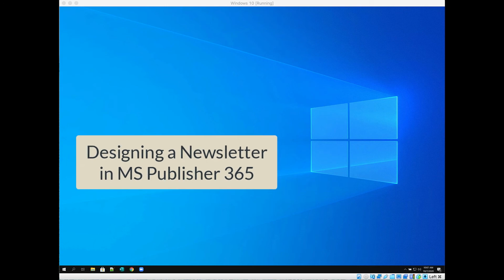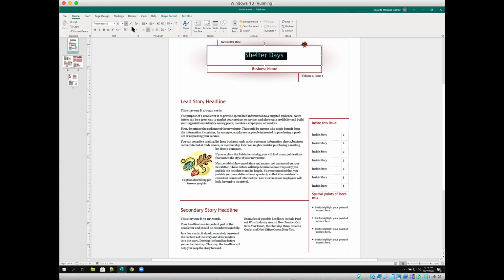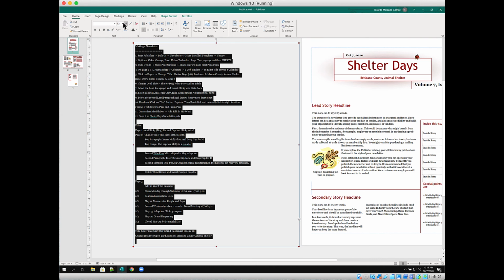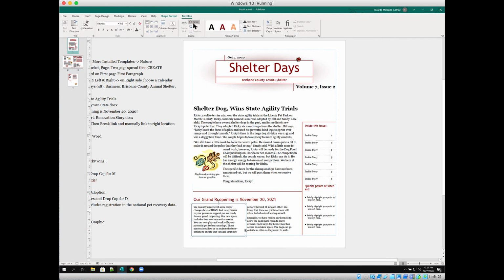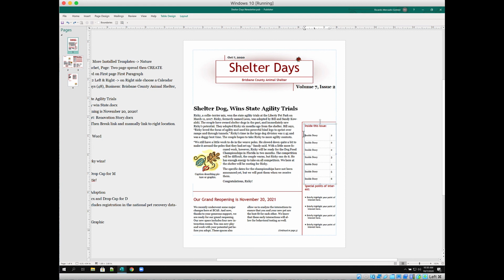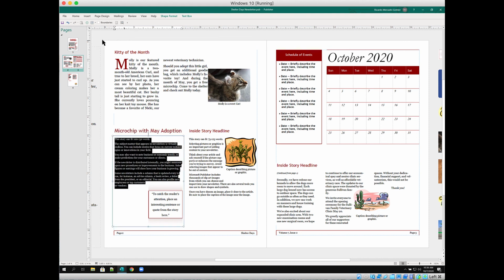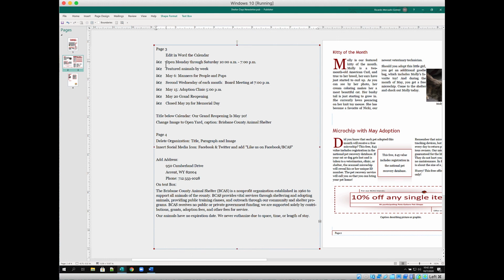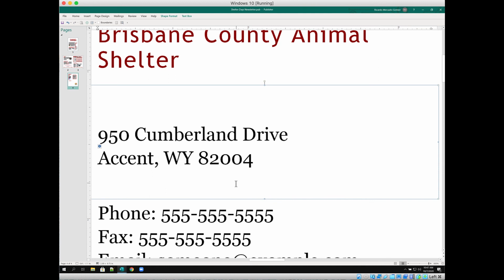Designing a Newsletter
This tutorial covers designing a newsletter with Microsoft Publisher 365.